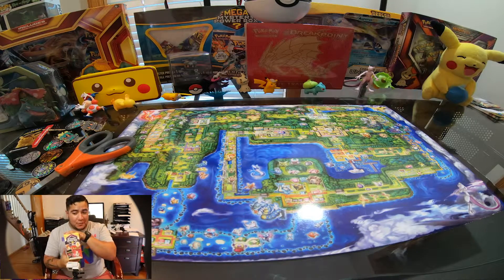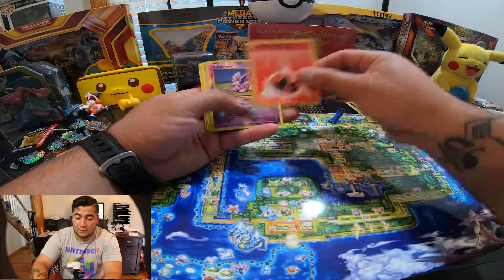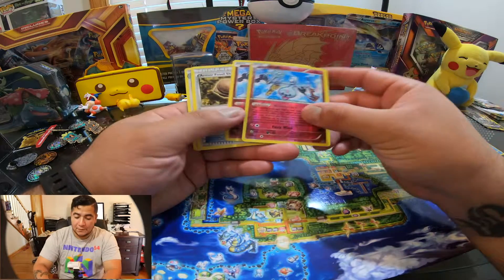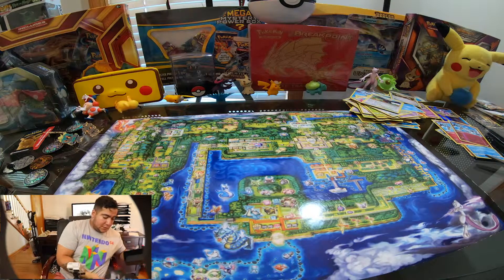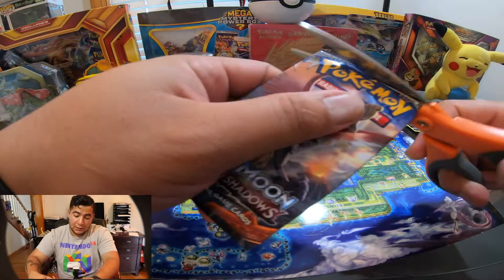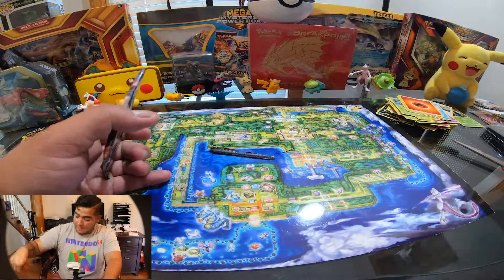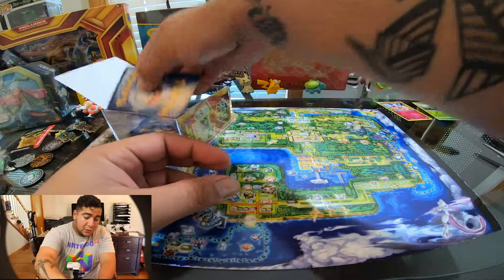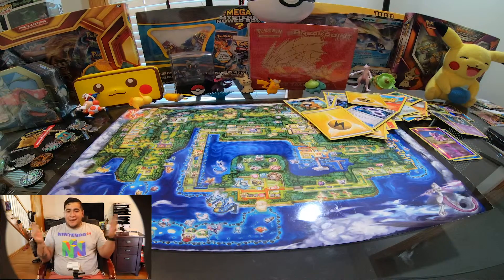GIVEAWAYY!!!!!!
Don't forget online codes will be available on my Instagram page!!

Our first give away will be a copy of POKEMON SWORD or POKEMON SHIELD!! There will be 2 winners that will be chosen a week before the game is released.

➢Here is how to win:

               2.-  Find the pictures with the questions.

All the fans that answer correctly will be placed in the big pot (I called like that). It's just a big bowl with the name of all those who answer correctly. From there 2 WINNERS will be chosen!!

I'd like to say big thank you to SAPL (SACRED ASH POKEMON LEAGUE) for giving me the opportunity to be part of their Facebook Community. If you want to join us here is the link:

I’m Dario! An army vet and am currently dedicated to saving lives one at a time, as a volunteer Firefighter.

I am starting this channel in hopes of getting back to my roots/true passion as an actor/producer.